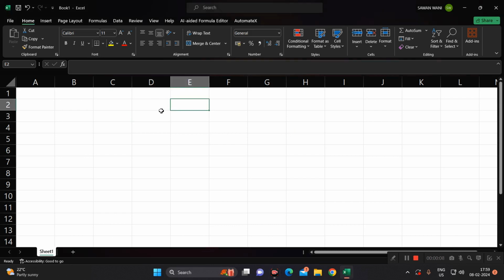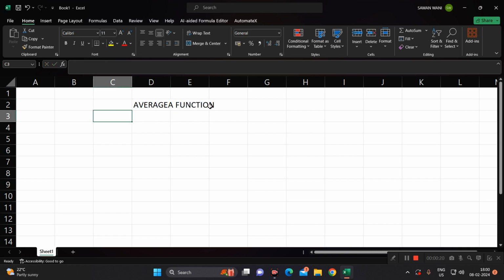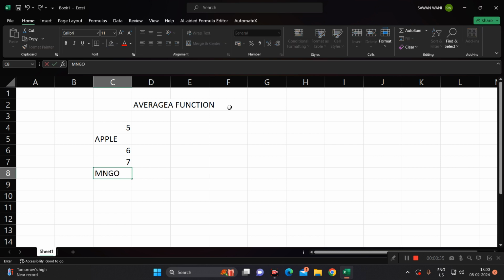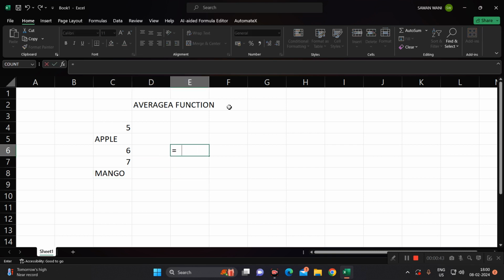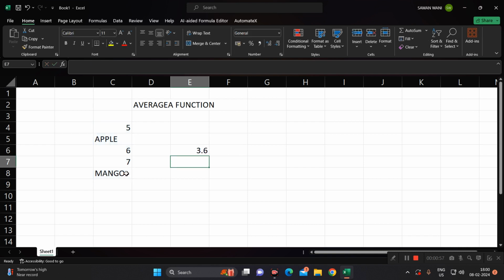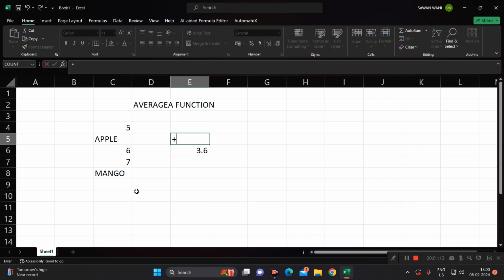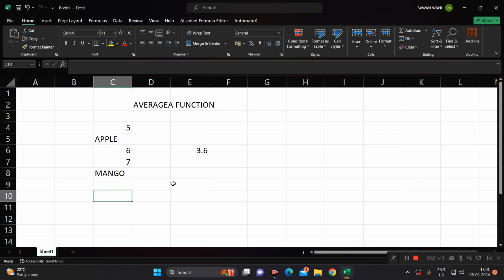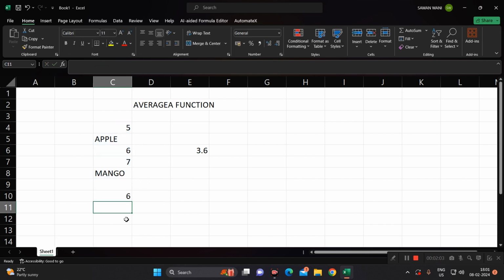Microsoft Excel - AVERAGEA Function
This video is related to the use of AVERAGE A Function in Microsoft Excel. This function is used to find the average of values. The only difference between average function and this function is that, in this function, the text values are considered as zero and counted in the denominator.